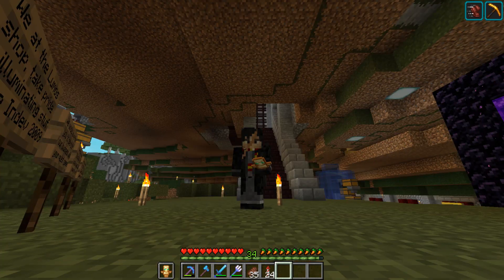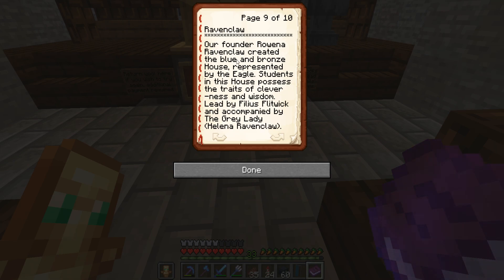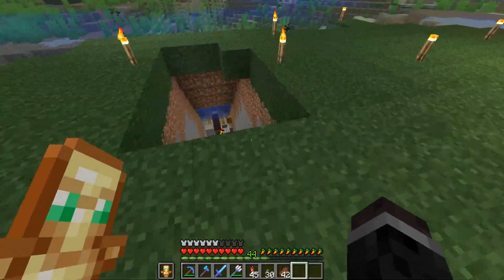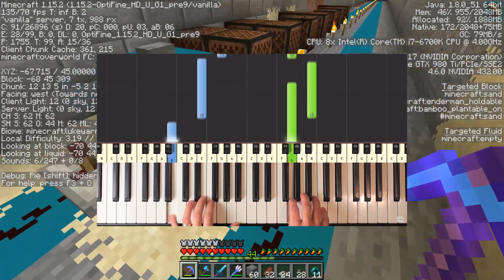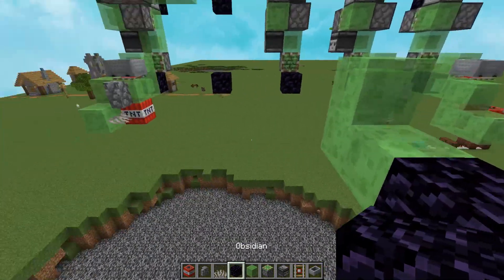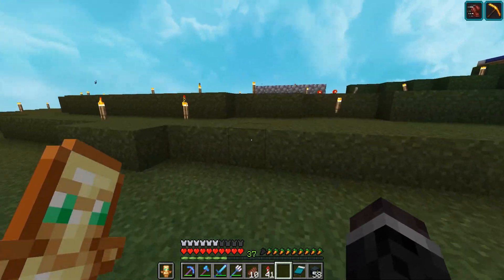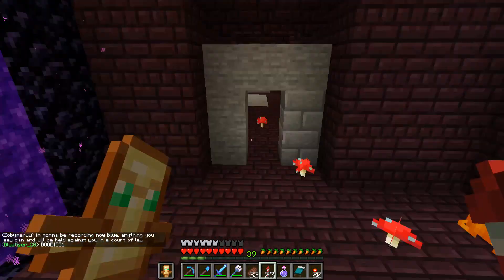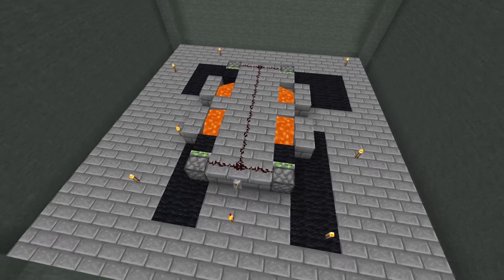"I'm Harry Potter?" Adventure Squad Creations - 10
In this episode we take charge of Harry Potter and become an even greater version of him, obviously.. my scar is way bigger than his!
There are new shops and games that we check out and we make the fabled Hedwig's Theme play during our rail line leading from our base to spawn.
Next up we discover how flying TNT machines work and go on the hunt. the hunt for what you might be thinking? well its a slimy discovery.
Lastly we laugh in Creep's face as he struggles to do even the most simple of tasks! (I feel for ya buddy) He challenges us as revenge but we handle it like a champ.